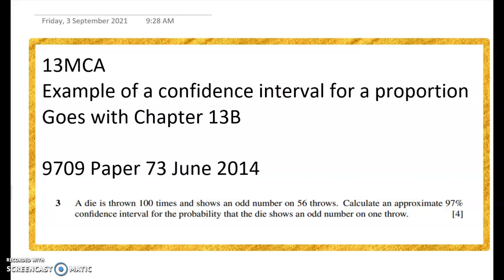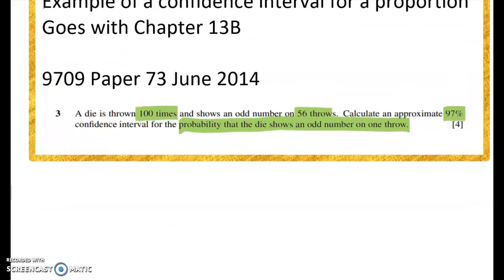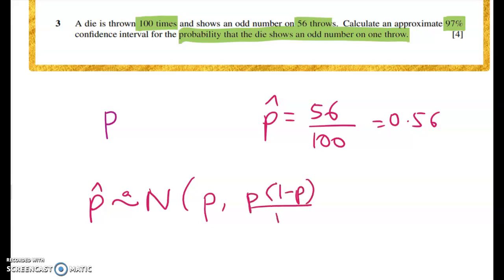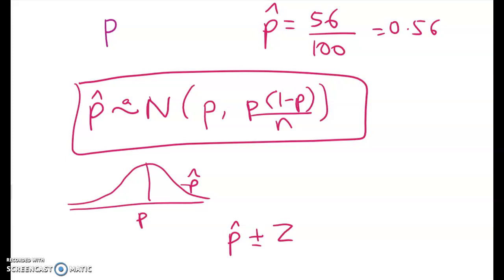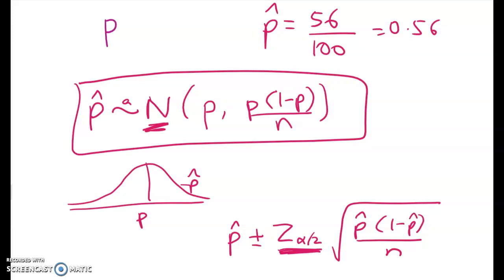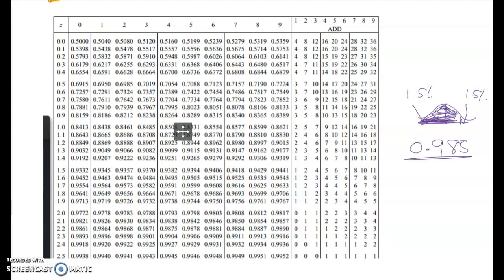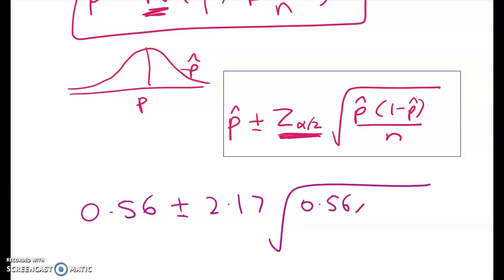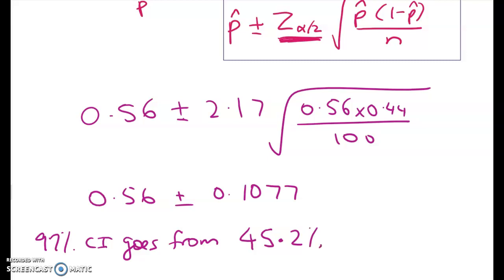13MCA - CI for a proportion - goes with 13B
Confidence interval for a proportion.